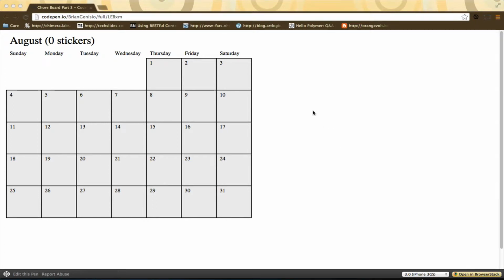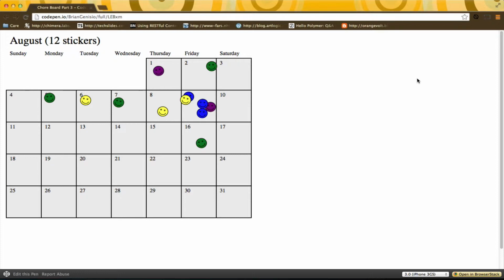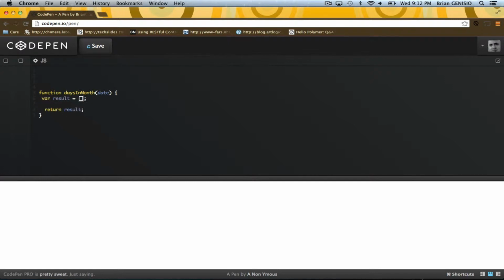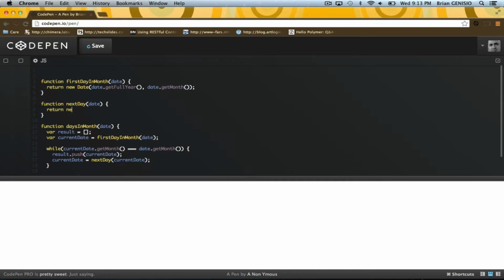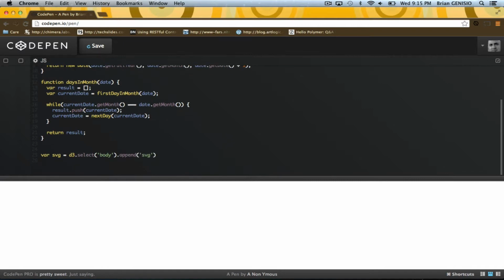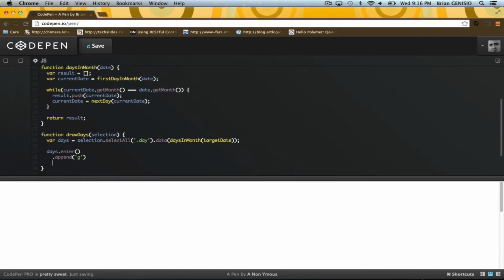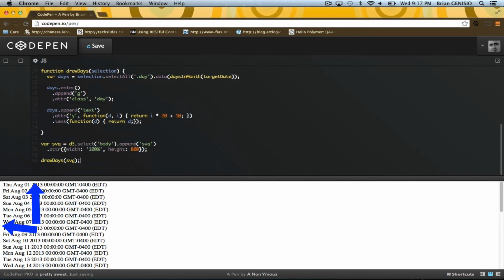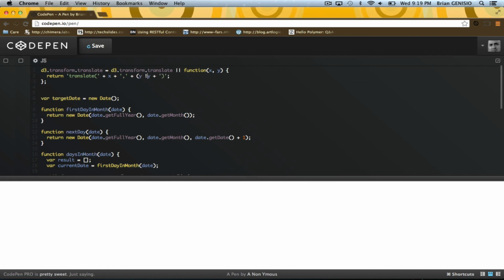D3.js Chore Board Part 1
Part 1 of 3 -- demo of an interactive data-driven application using D3.js